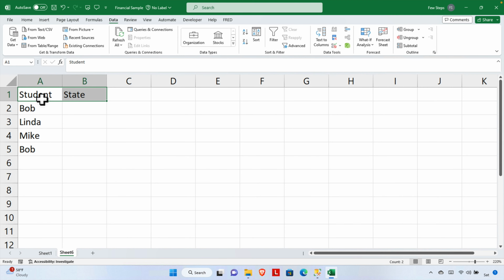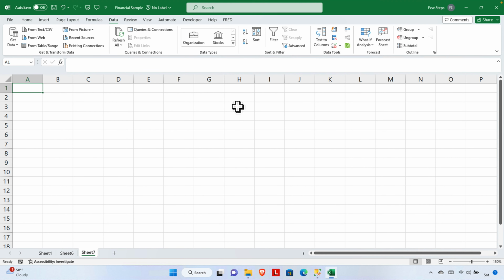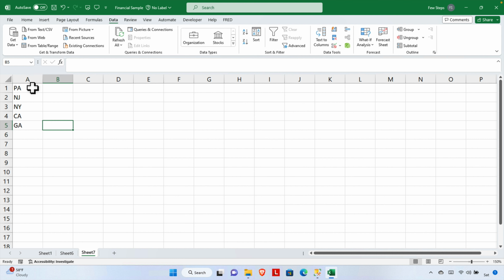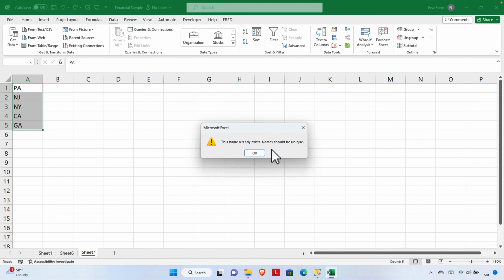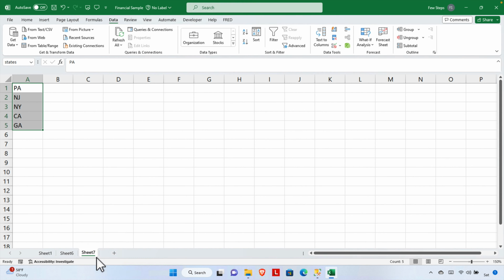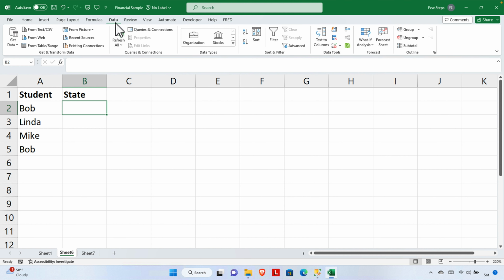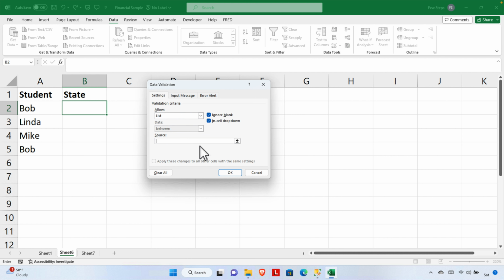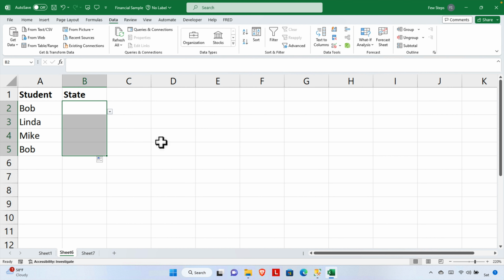Create and Manage Dropdowns in Excel Like a Pro: Easy Excel Tutorial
Dropdowns are a great way to make your Excel spreadsheets more interactive and user-friendly. In this video, I'll show you how to create and manage dropdowns in Excel in minutes! I'll also cover some advanced features, such as how to create dynamic dropdowns and how to use dropdowns to validate data.